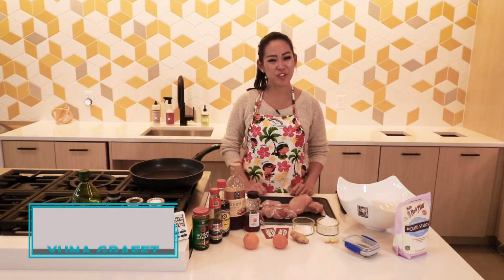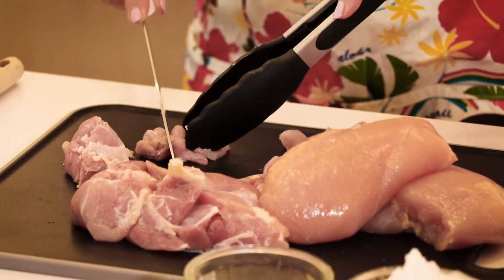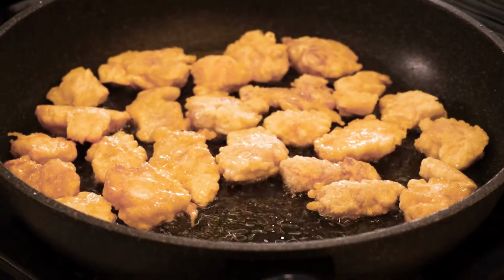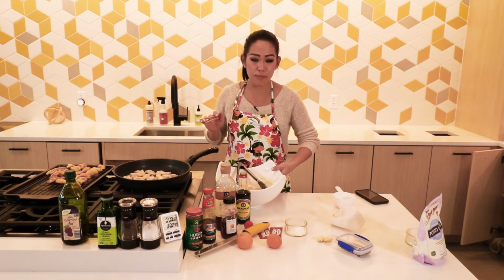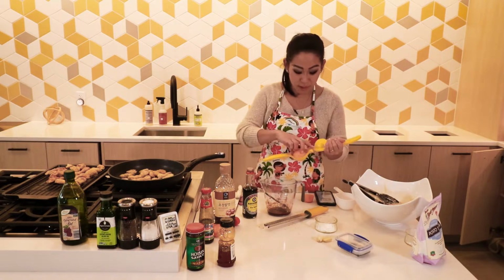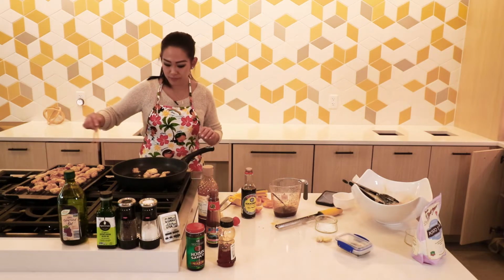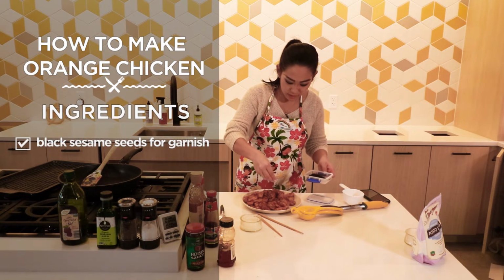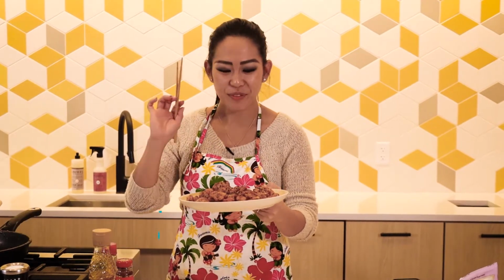Orange Chicken - Panda Express Copycat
Follow me @YunaAlwaysCooks

I never get tired of fried chicken, especially when it's coated in a sweet and tangy orange sauce. I'm excited to share the Orange Chicken Panda Express Copycat!

Ingredients

1 lb chicken thighs
1 tsp soy sauce, plus 2 tbsp
2 cloves garlic, chopped
2 tsp chopped ginger
1/8 tsp white pepper (optional)
1 tbs sambal
1 tbs sugar (or honey/agave syrup)
2 tbs oyster sauce
1 tsp hoisin sauce
Fresh juice from 1 orange (or 2 clementines)
1 tbs rice vinegar
1 tsp corn starch
1/2 cup potato starch
salt and pepper
1/2 cup cooking oil for frying